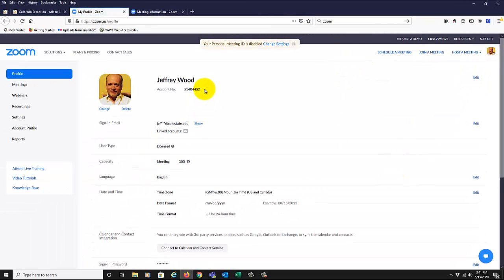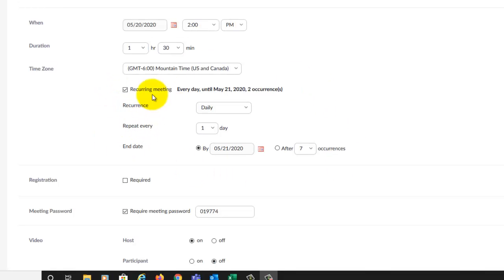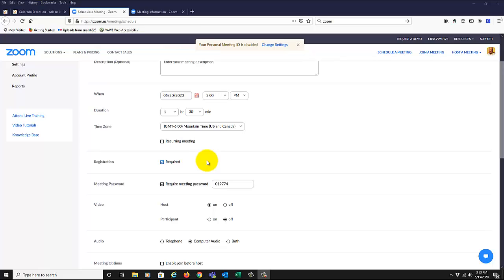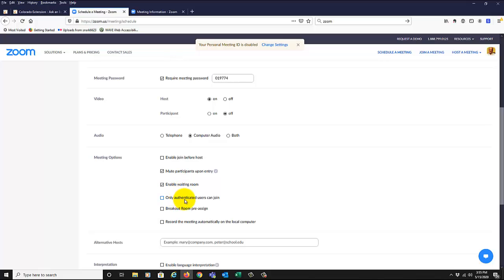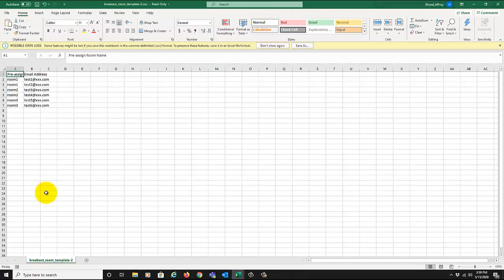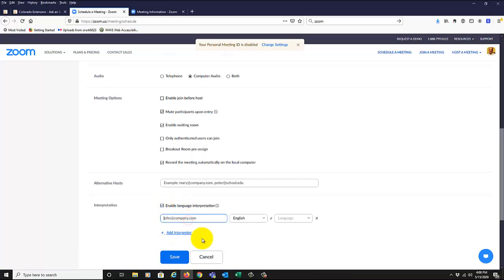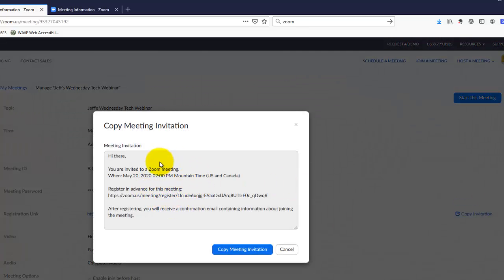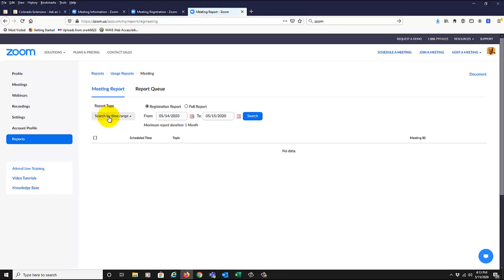Scheduling Meetings in Zoom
Scheduling Meetings in Zoom tutorial, by Jeff Wood, Colorado State University Extension